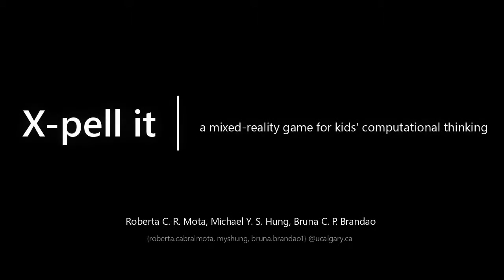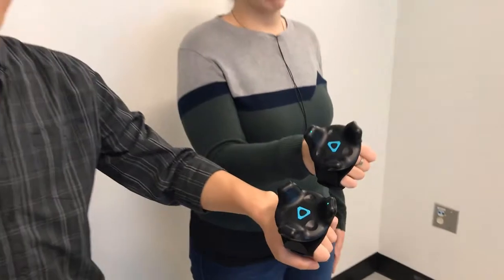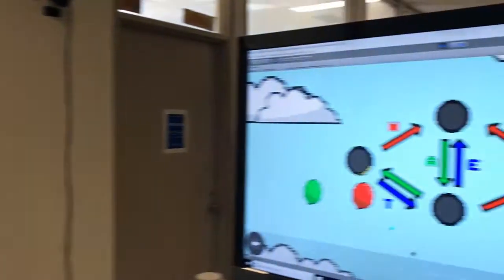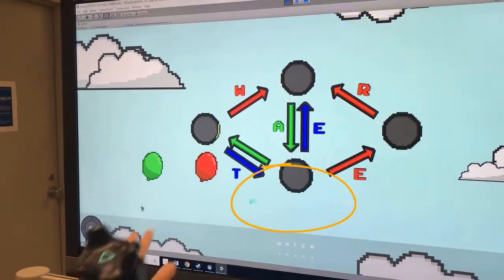X-pell it: a mixed-reality game for kids' computational thinking